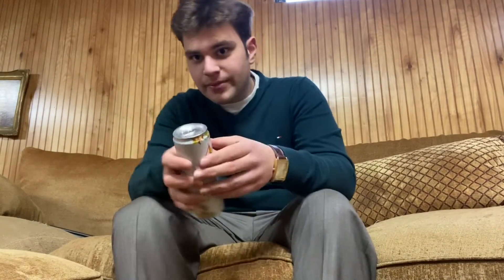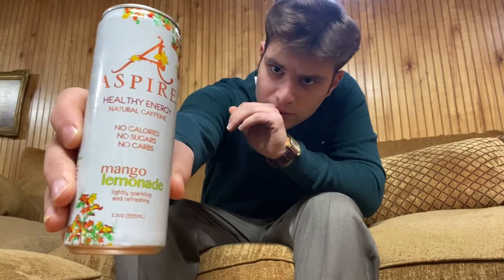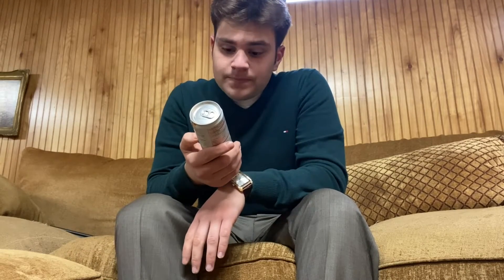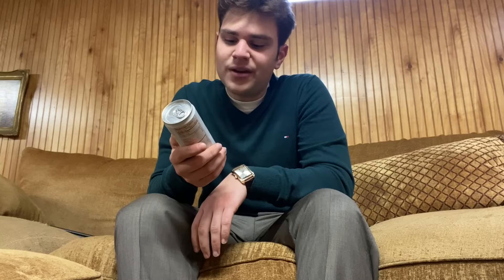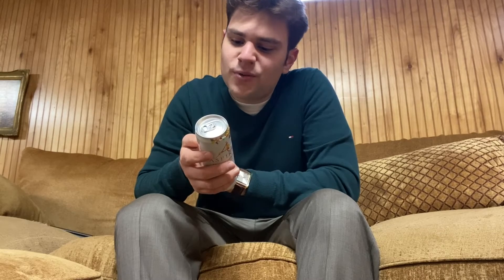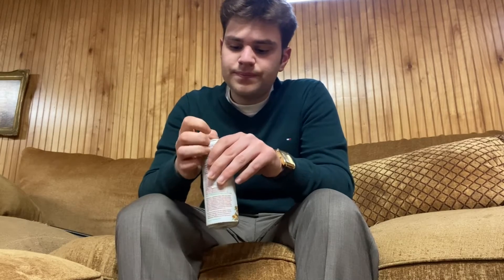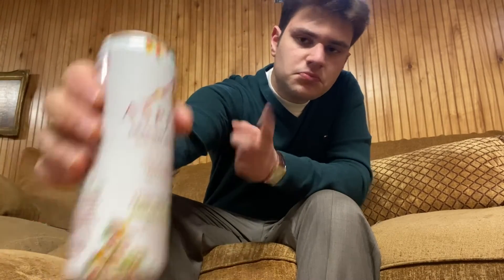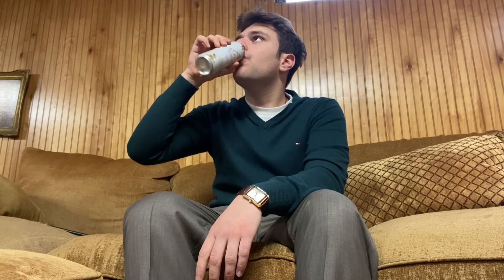Aspire Energy Review- Basement Reviews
Hello friends, today we are here to try out and Review Aspire Energy by Polar Brands Inc. It was really an honor to try this beverage.

“Powerful Mario” - Koji Kondo

“The Winslow Boy” - Written by W. Tautz (Syd Dale’s Orchestration)

“Chief Tarvana” - Kapono Beamer